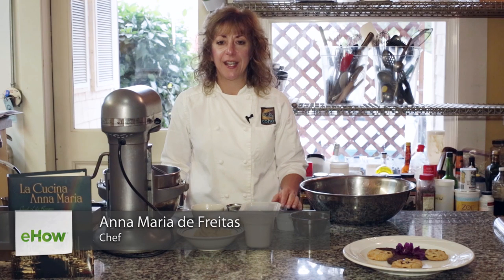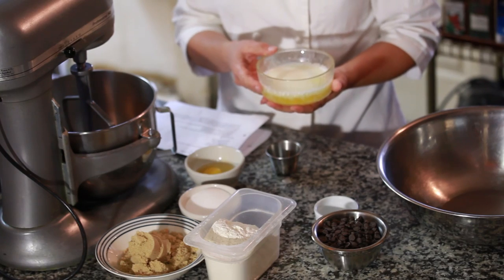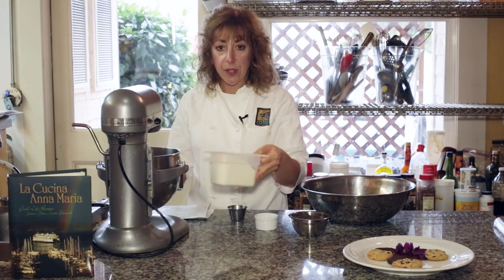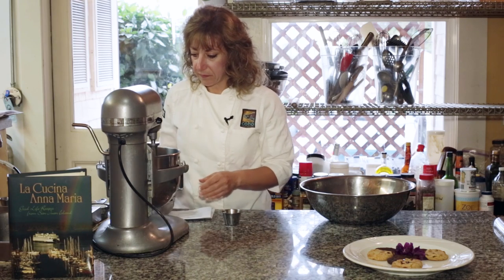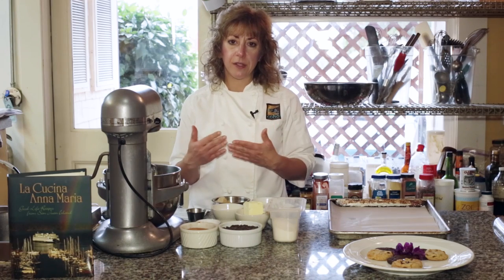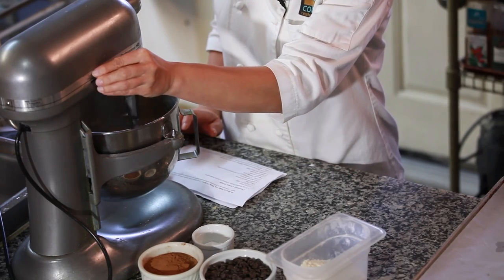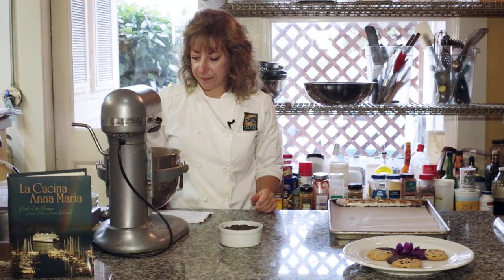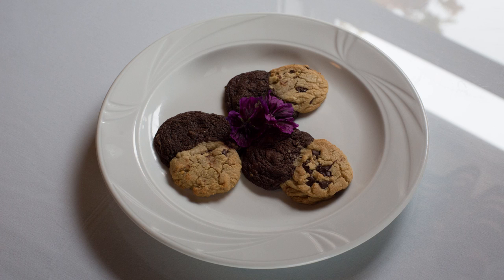How to Make Yin Yang Cookies : Cookie Delights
Making Yin Yang cookies is something that requires chocolate chips and a few other ingredients. Make Yin Yang cookies with help from the owner of a bed and breakfast in this free video clip.

Filmmaker: Jeremy Dubs

Series Description: Few desserts really hit the spot quite the same way as a rich, delicious cookie. Get tips on cookies and cookie recipes with help from the owner of a bed and breakfast in this free video series.